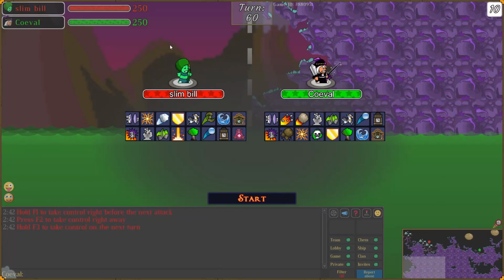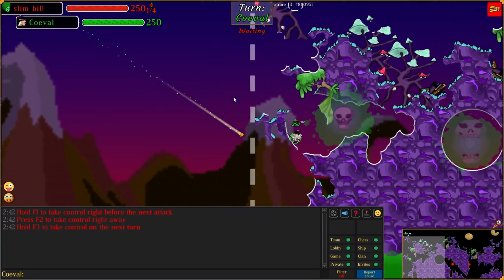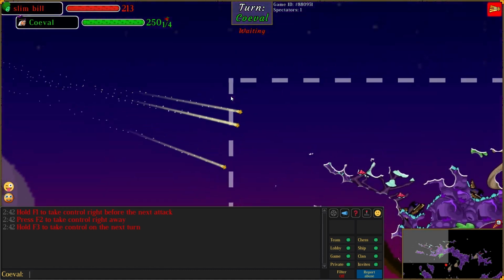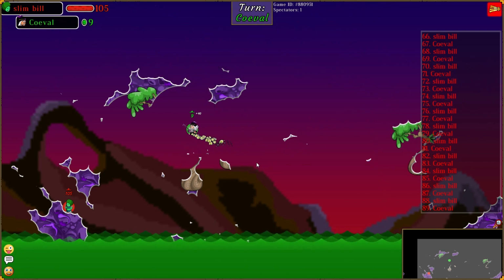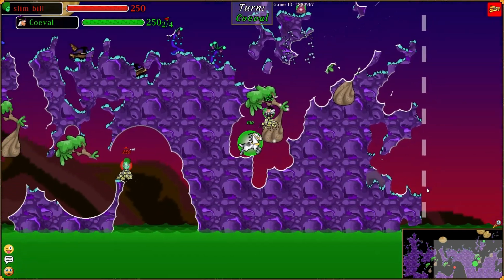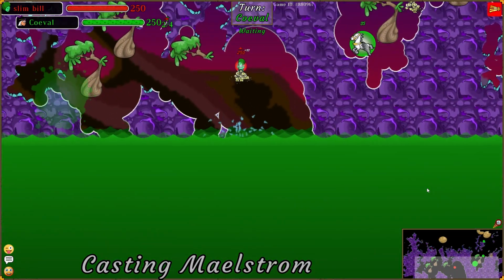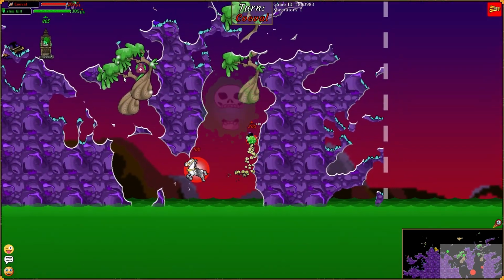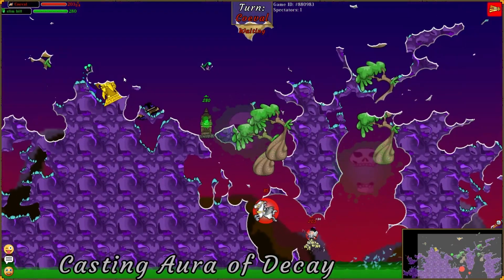May The Odds Be Ever In My Favor! | Coeval vs. slim bill | Winners Finals | Arcanists 2 Commentary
Hi everyone! Arcanists is now on Steam! Play it here!